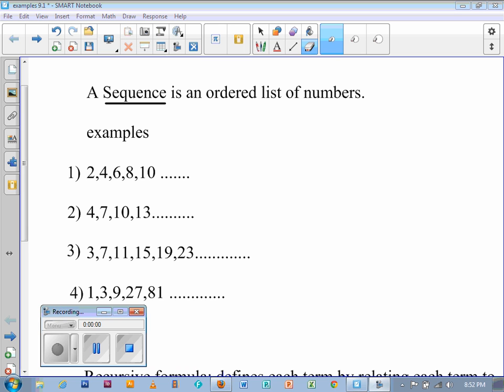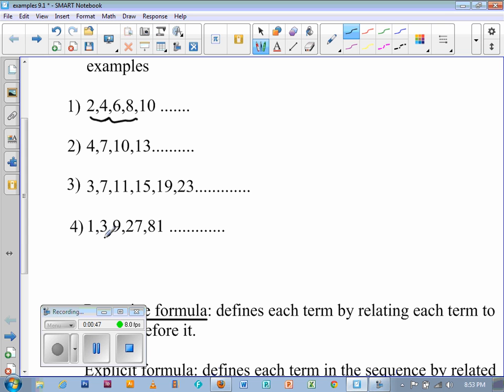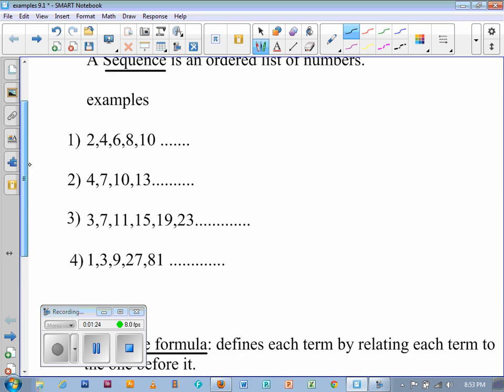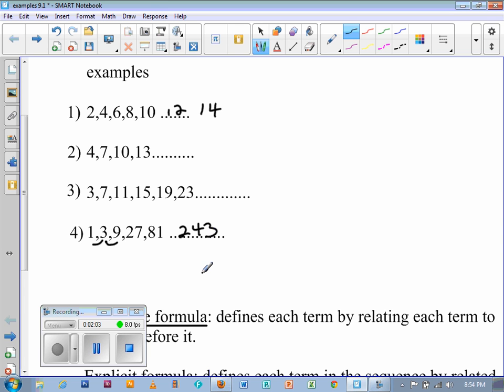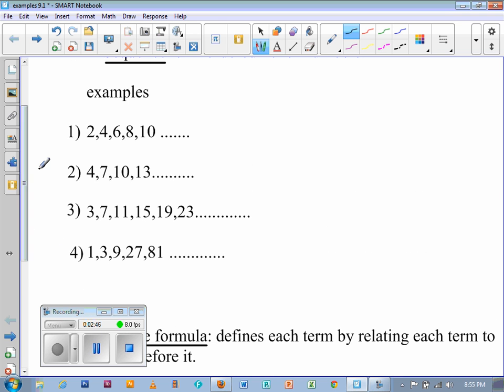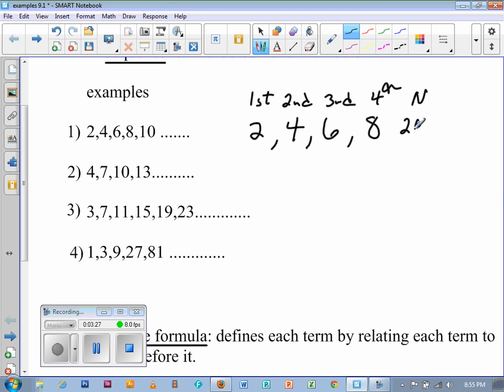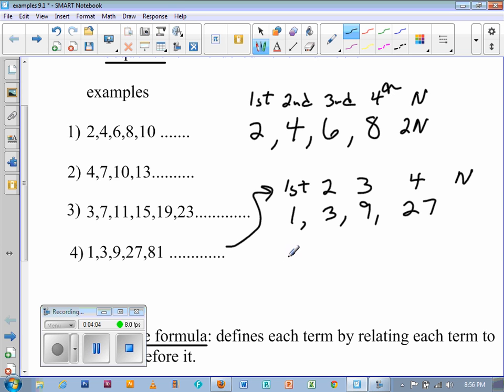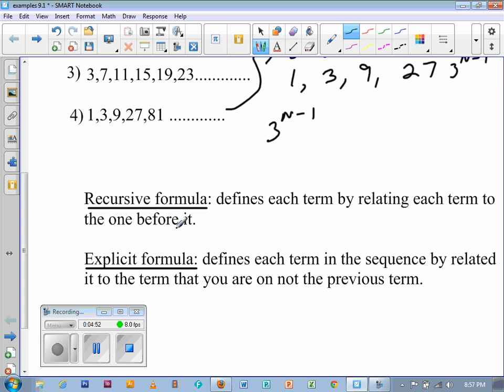notes 9 1